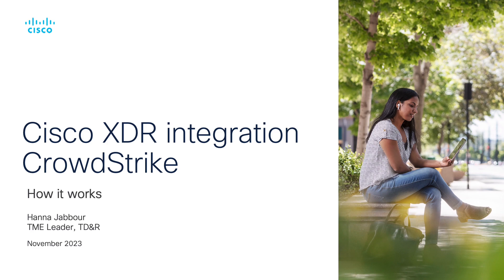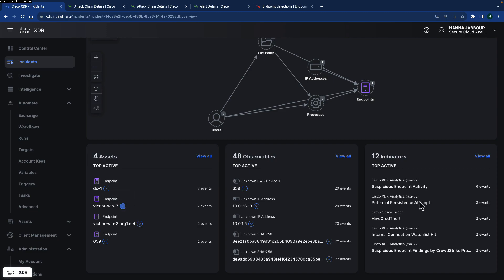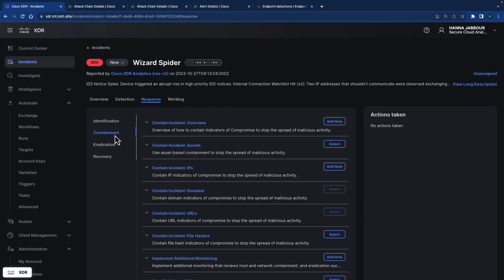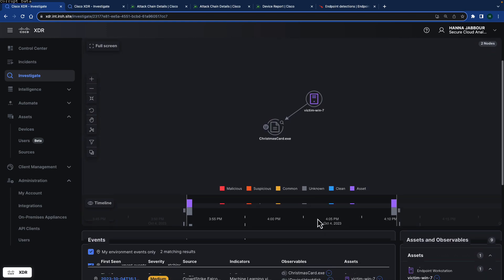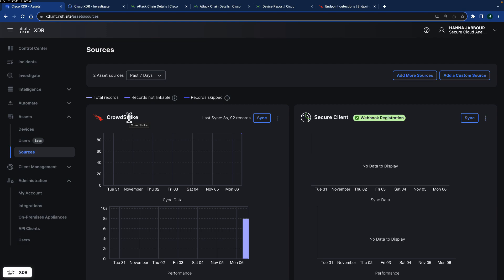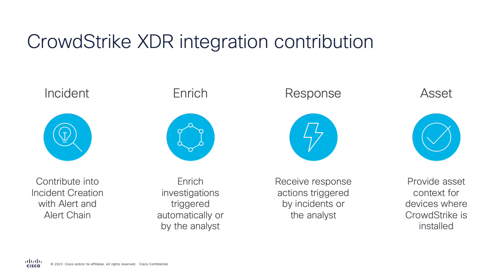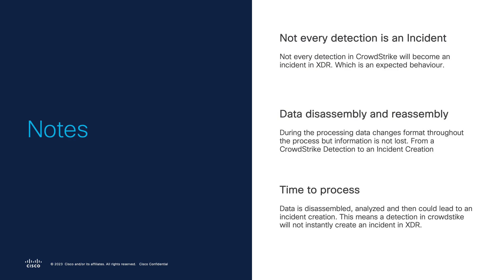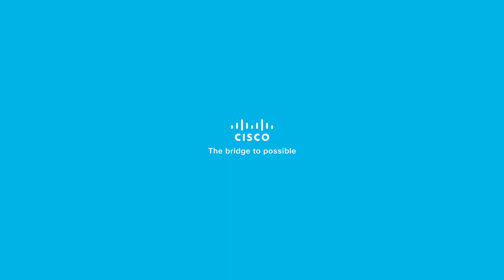Cisco XDR CrowdStrike Integration - How it Works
Hanna Jabbour from Cisco's XDR team describes how our integration with Crowdstrike works.